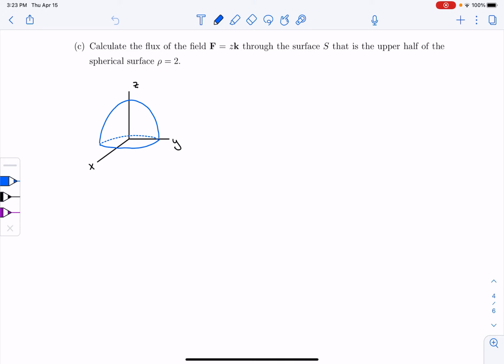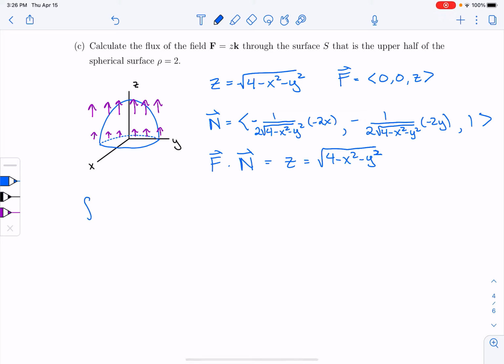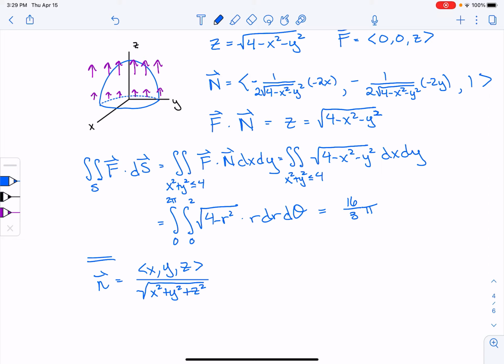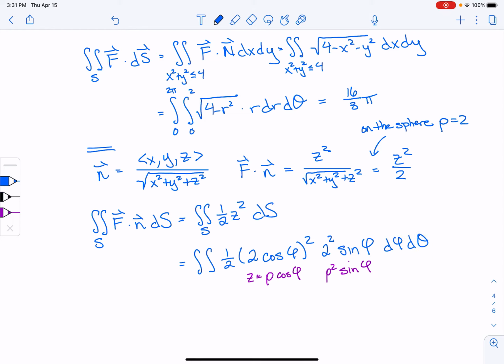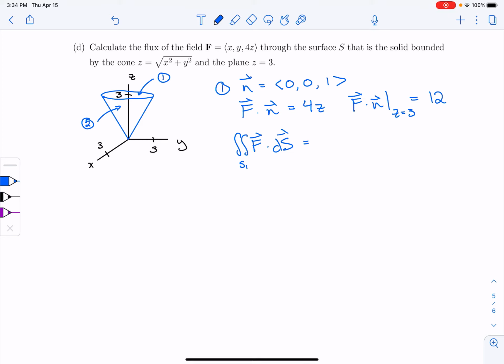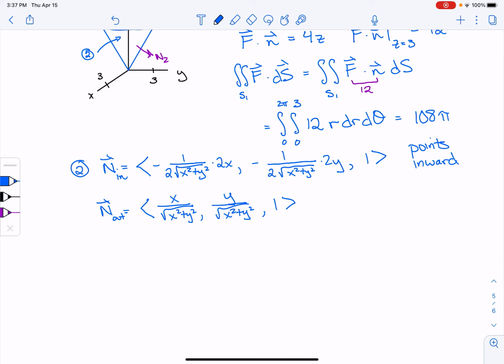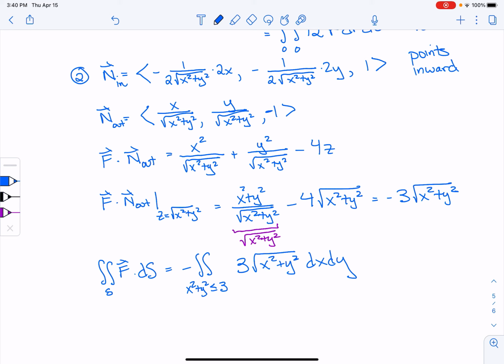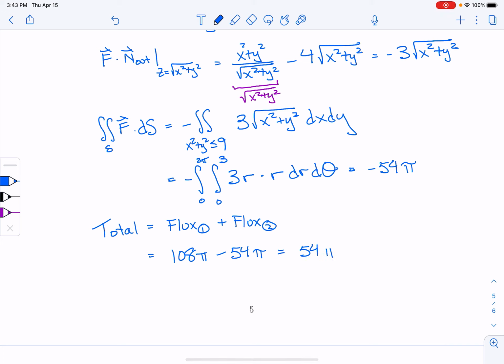Flux Integrals Part 3